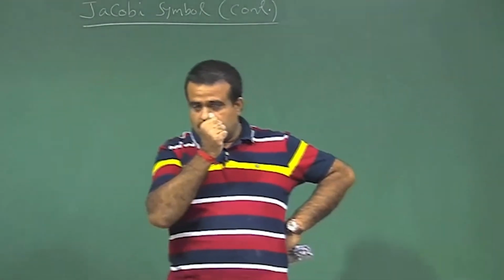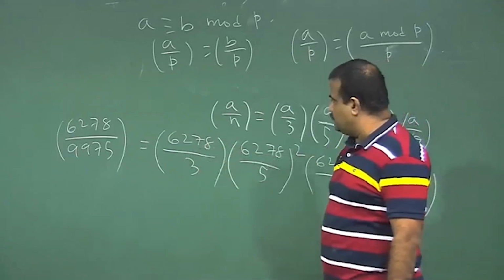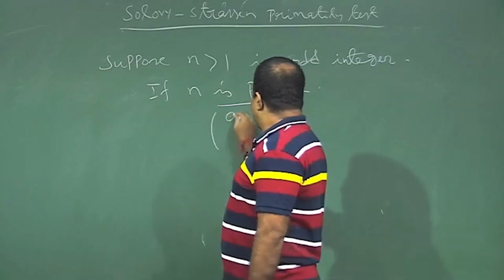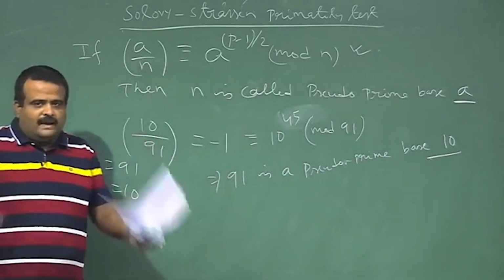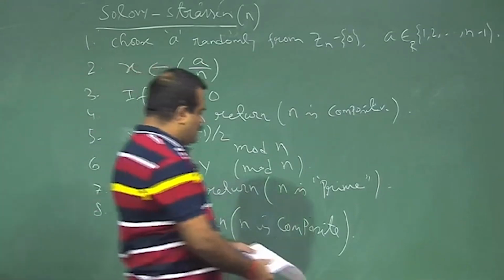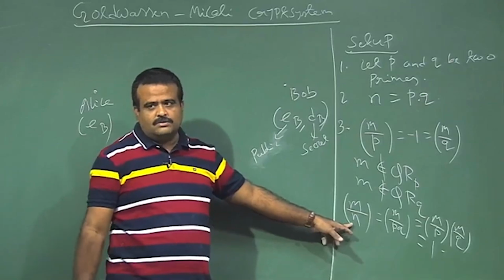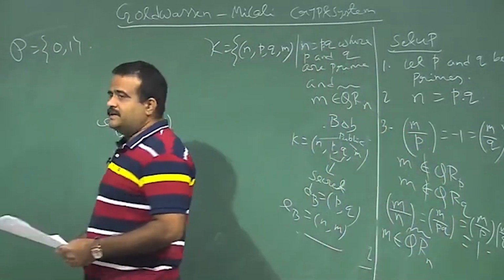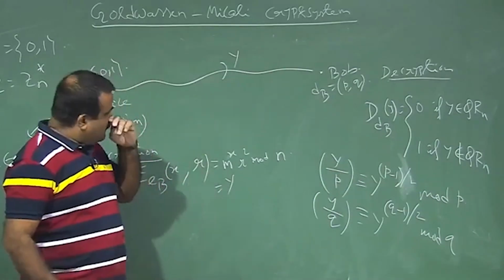Lecture 35: Jacobi Symbol (Contd.)